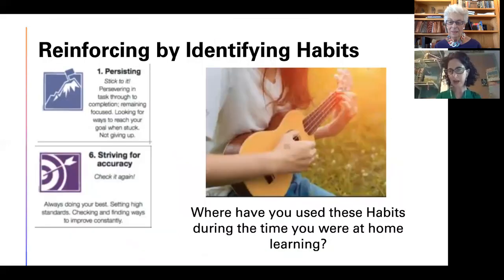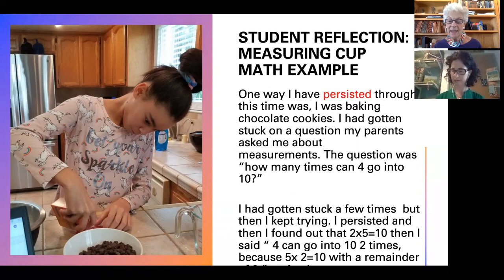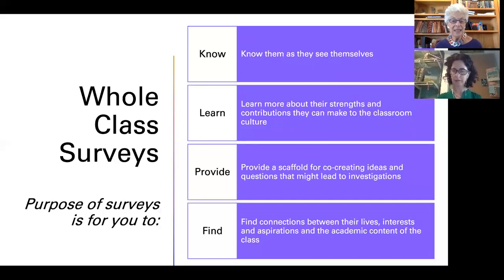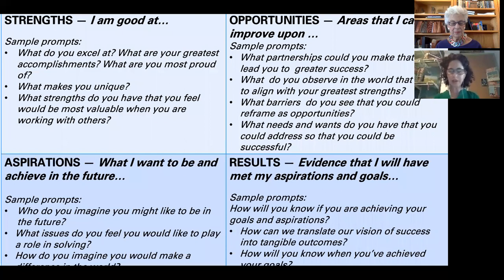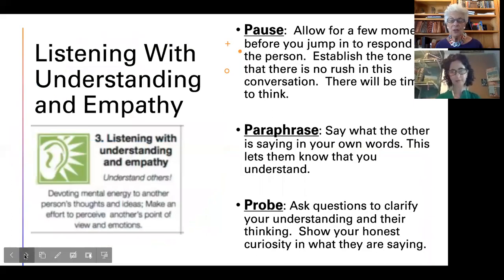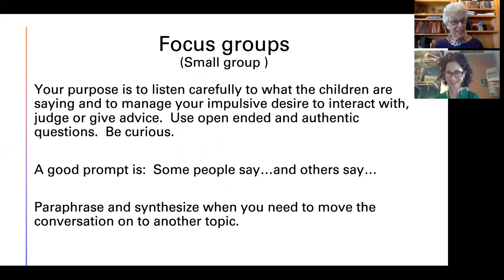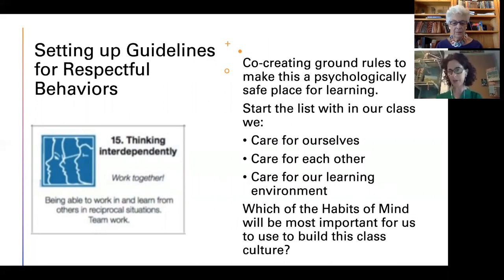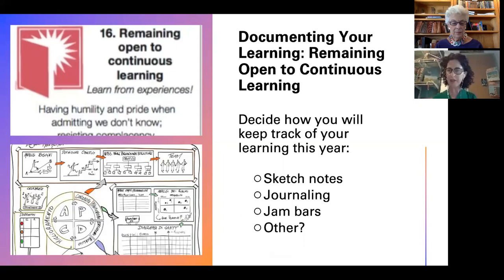How to Start the School Year: Building Relationships in Your Classroom Community & with Each Student